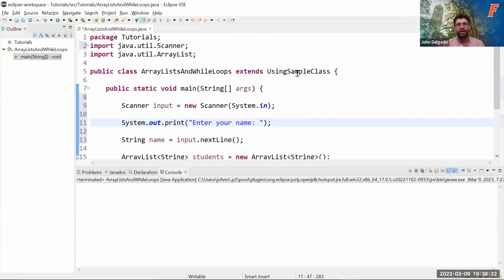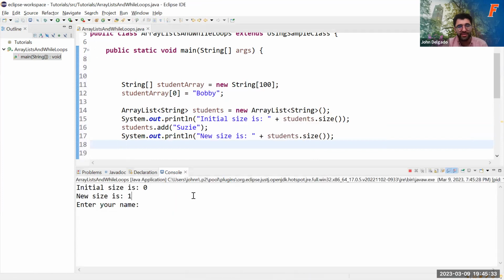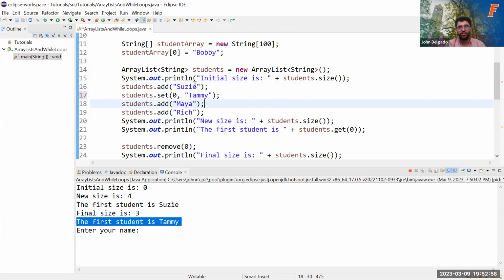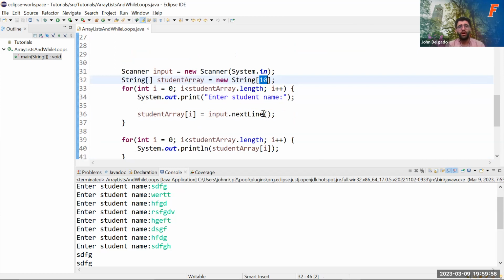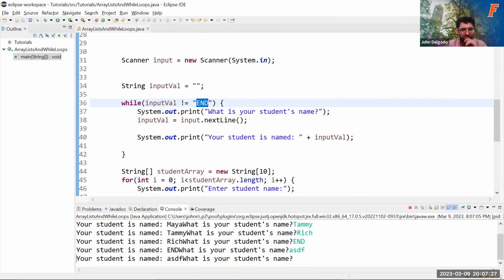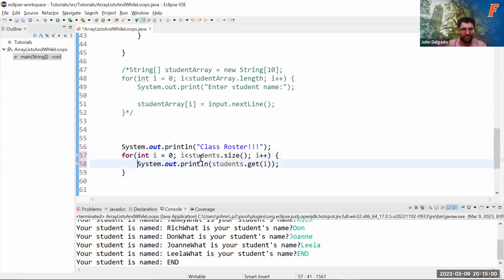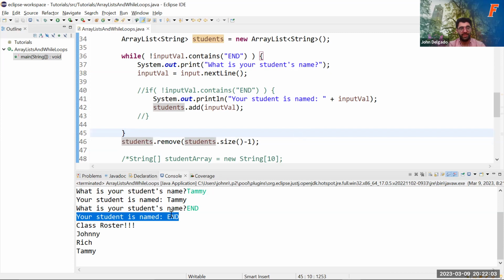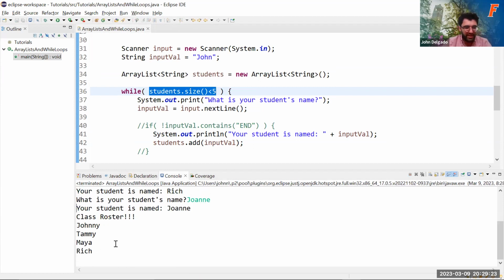Array Lists and While Loops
In this live coding session, we go over how to use Array Lists and While Loops in Java.